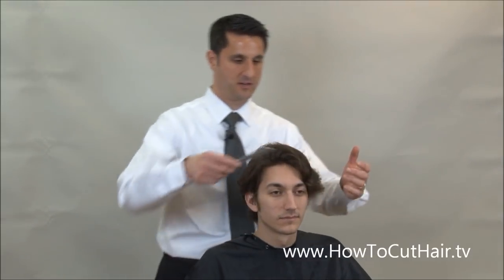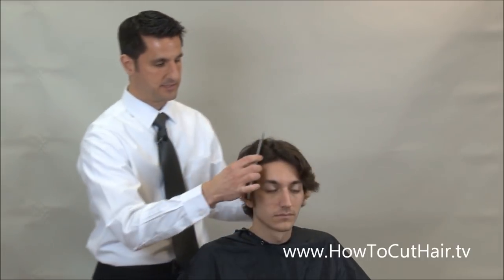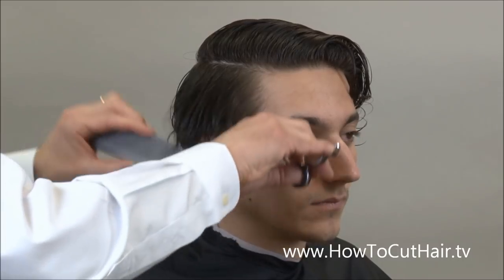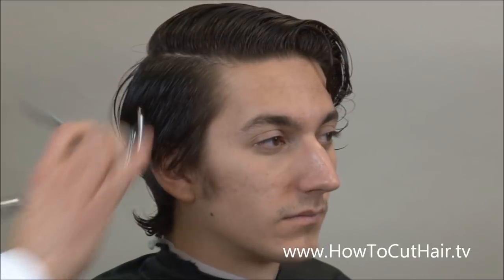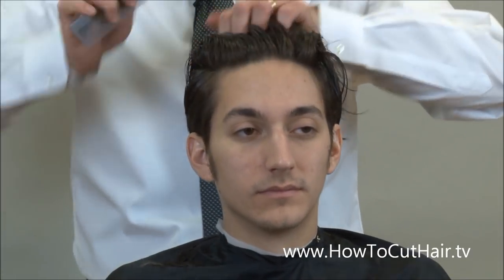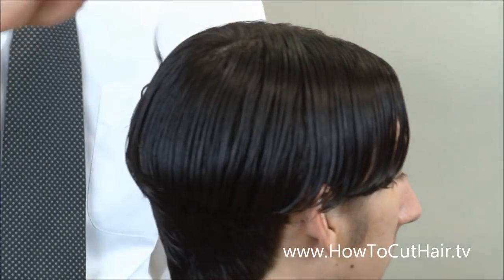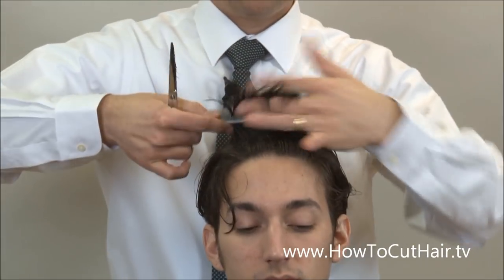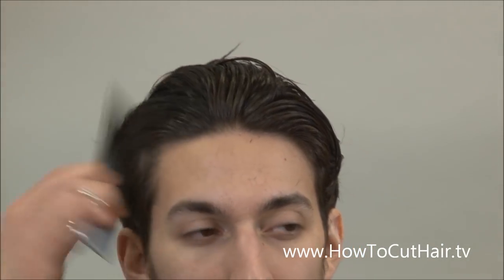1920's Men's Hairstyle - Leonardo DiCaprio Hairstyle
The Roaring 20's was a rebellious time that numerous TV shows and movies have glorified. All of the men were always dressed to perfection. Top hats and three piece suits were a must. This hairstyle is a longer layered haircut. You will need to have an understanding of graduation and square shape layering. You will also need to understand the concept of a visual blend vs. a technical blend. Most recently actors such as Sean Penn and Ryan Gosling have worn this hairstyle in the movie Gangster Squad which represents the 1920's time period